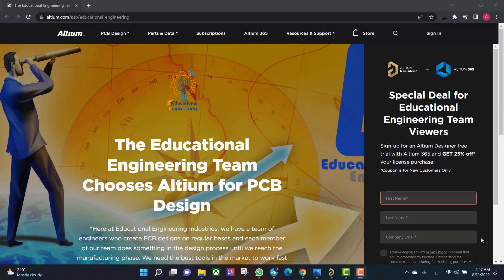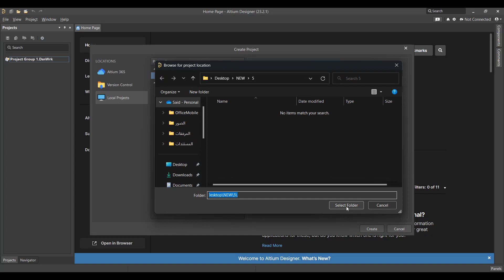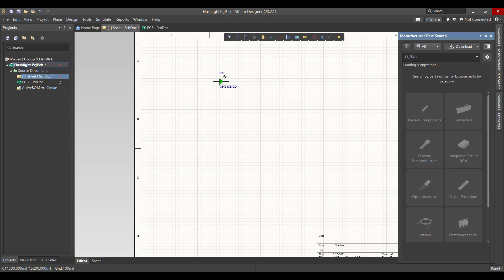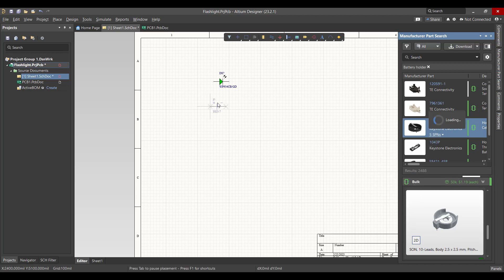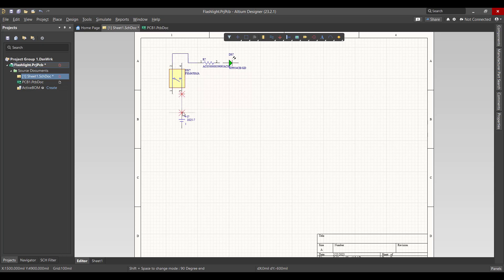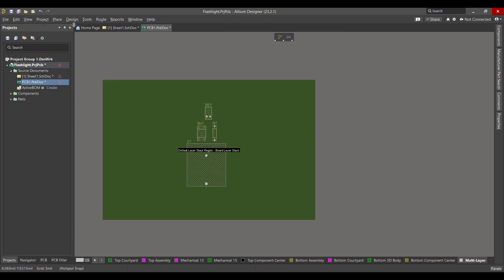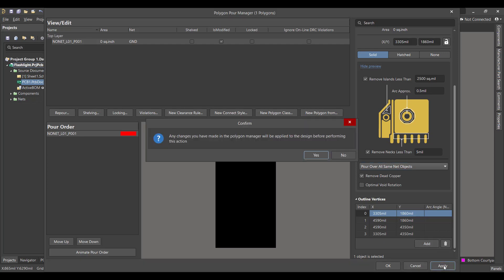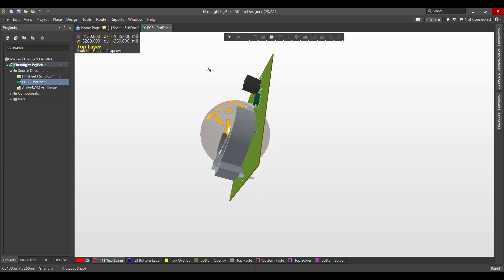Design Flashlight using Altium Designer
In this video, you'll learn how to design a flashlight circuit board using Altium Designer software. The tutorial will guide you through the process of creating a schematic and then laying out the board, including the placement of components and routing of traces.

The flashlight circuit will be designed using a microcontroller, LEDs, and a battery. The microcontroller will be used to control the brightness of the LEDs and manage the power supply to maximize battery life. You'll learn how to select the right components for the circuit and how to optimize the design for efficiency and reliability.

Throughout the video, the instructor will provide detailed explanations and step-by-step instructions, making it easy for beginners to follow along. You'll learn how to create a schematic diagram, lay out the components, and route the circuit board. You'll also learn how to use Altium Designer's advanced features to optimize the design and ensure that it is manufacturable.

By the end of the tutorial, you'll have a functional flashlight circuit board that you can use in your own DIY projects. You'll also have gained valuable skills in electronics design and manufacturing, setting you on the path to becoming a proficient electrical engineer.

So whether you're a student, hobbyist, or professional, this video is perfect for anyone looking to expand their knowledge of electronics design and learn how to create functional circuits using Altium Designer. Join us on this journey of learning and discovery, and let's design a flashlight together!